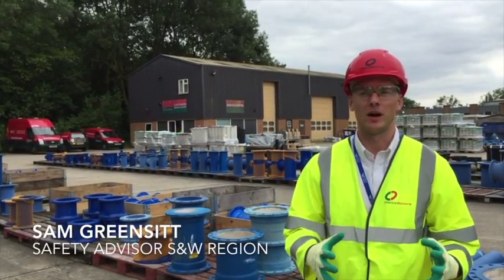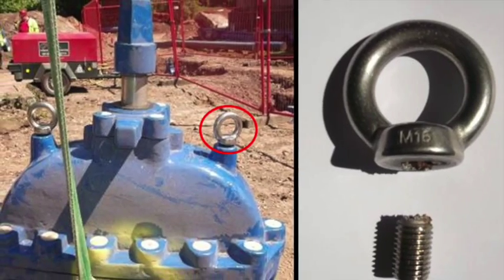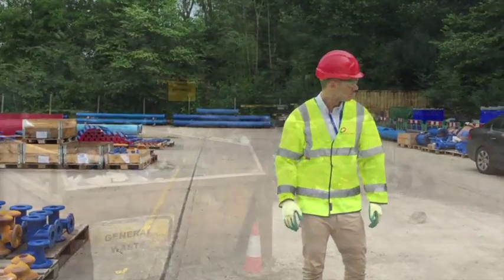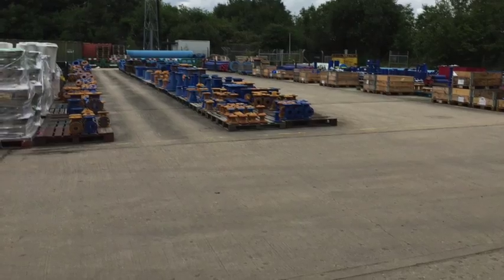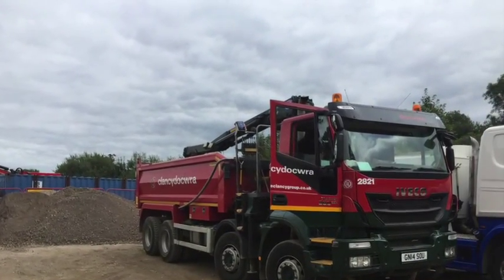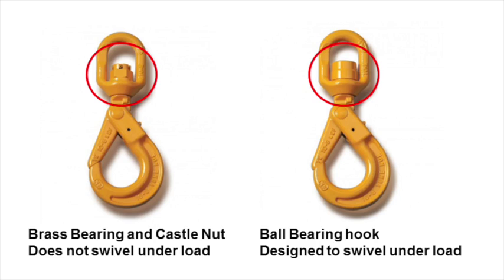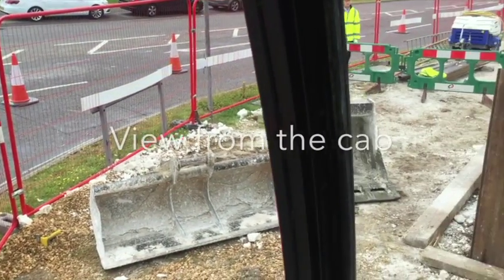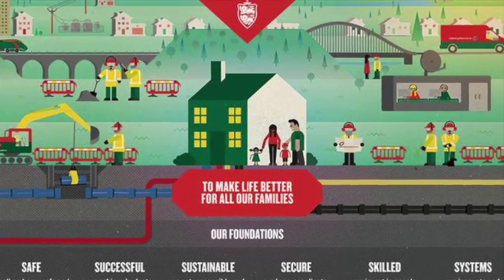Practical guidance for lifting operations